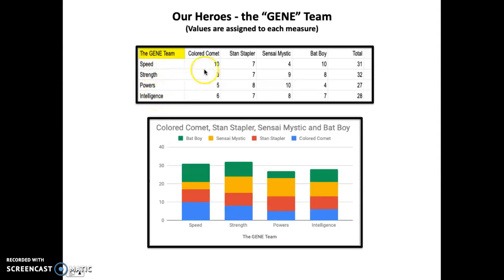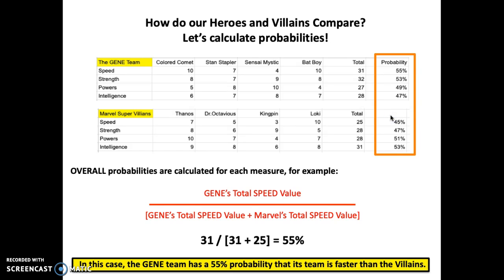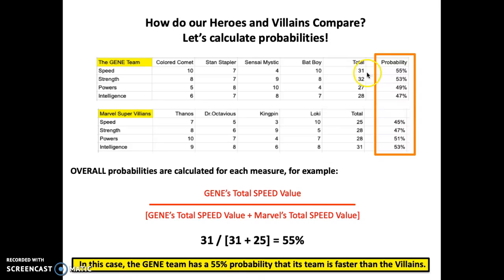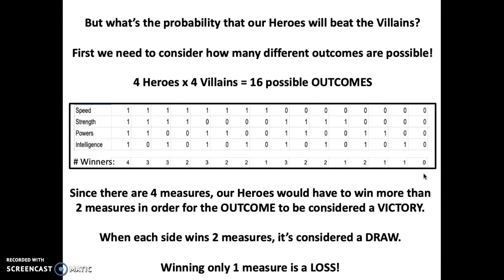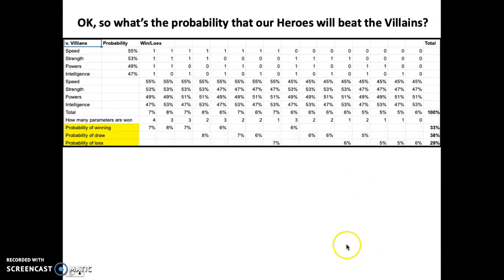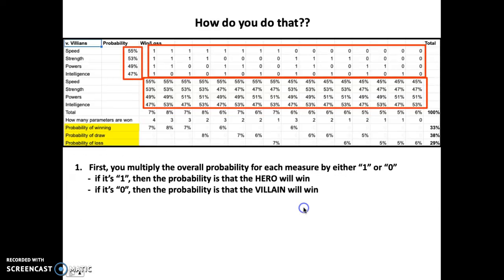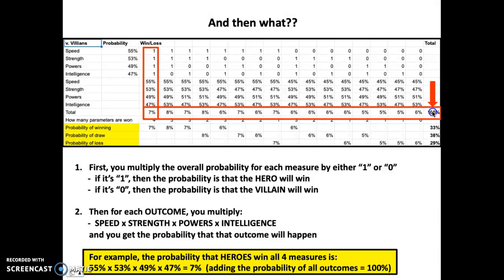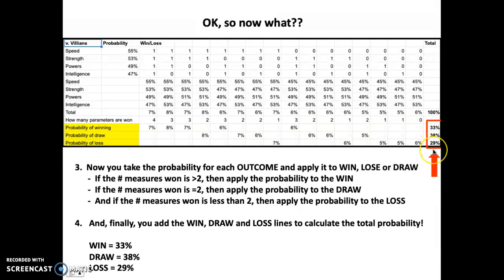Battle Panel project_Sasha Minsky